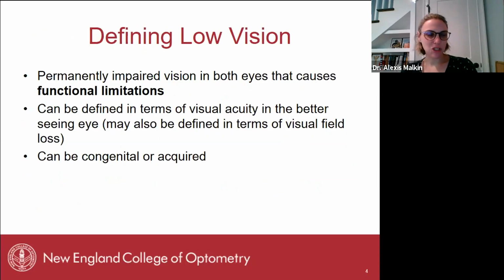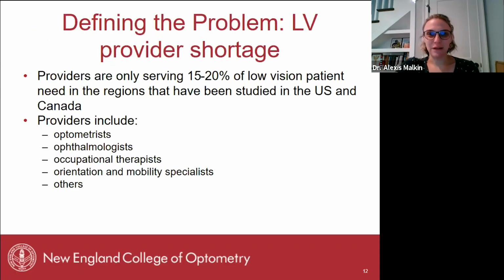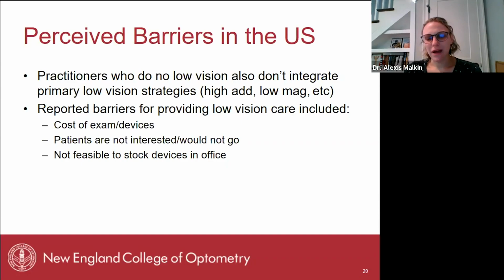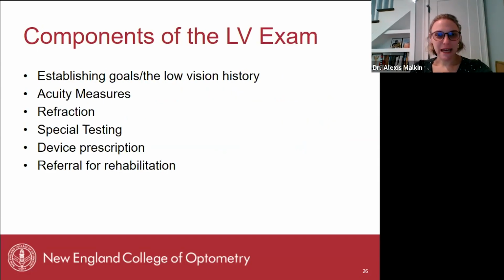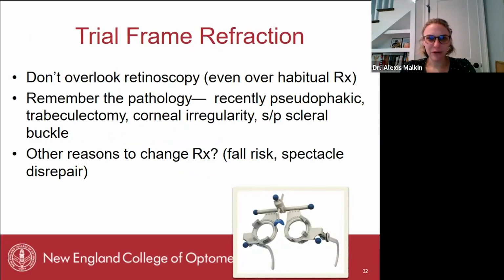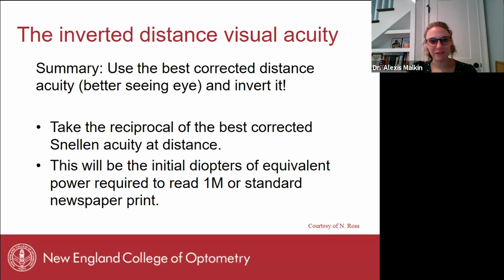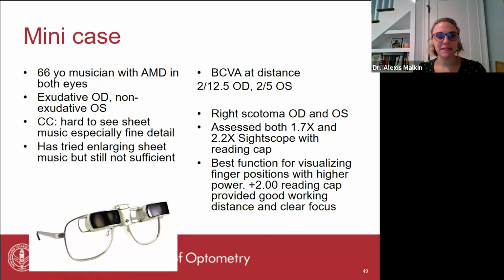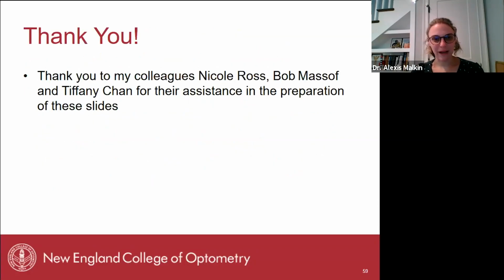Lecture: Incorporating Low Vision Into Your Practice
This live webinar will discuss clinical and practice management strategies for incorporating low vision into an existing practice. The webinar will also discuss ways to leverage community resources to improve patient access to care and overall outcomes. Lastly, the webinar will include a review of exam techniques and existing technologies that can be of benefit to your patient.

Lecturer: Alexis Malkin, OD, FAAO, Associate Professor of Clinical Optometry, New England College of Optometry (NECO), Massachusetts, USA